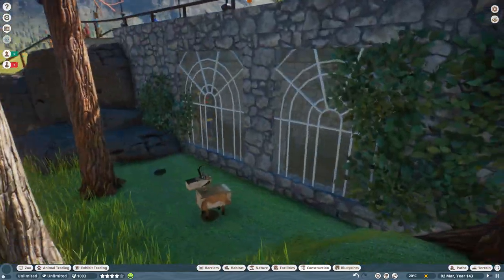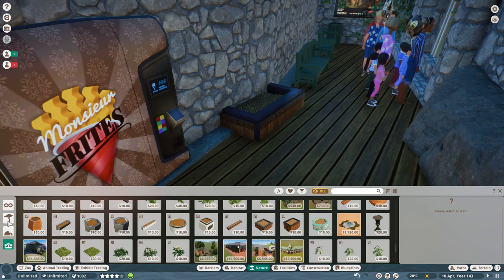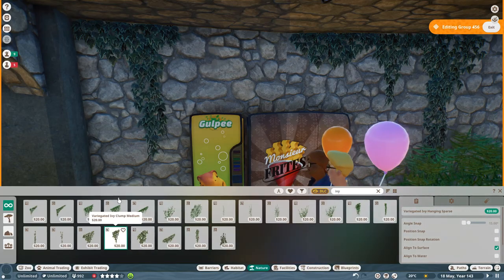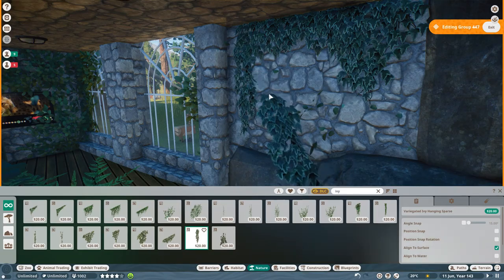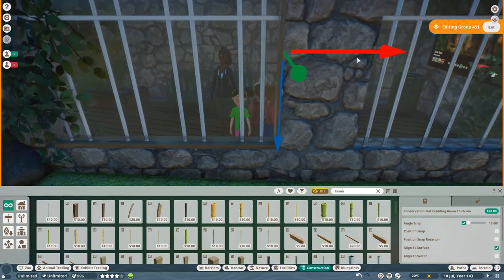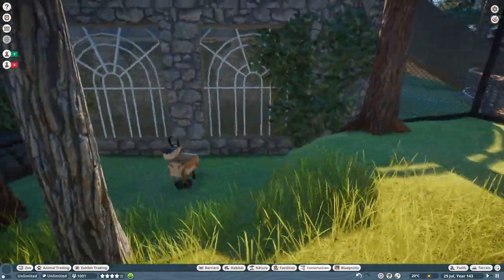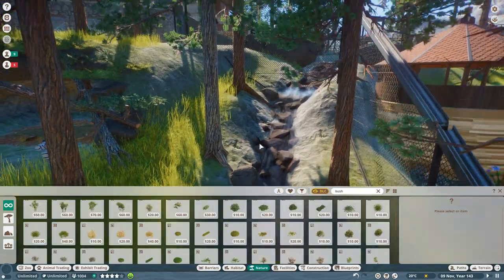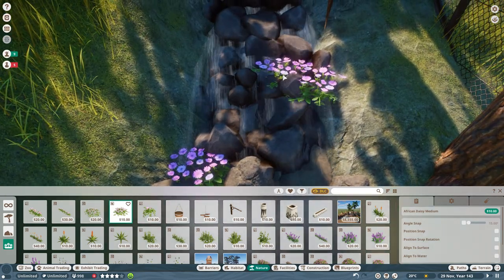Planet Zoo - Pine Valley Zoo - Episode 54 - Lynx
Today I continue detailing our Lynx habitat!